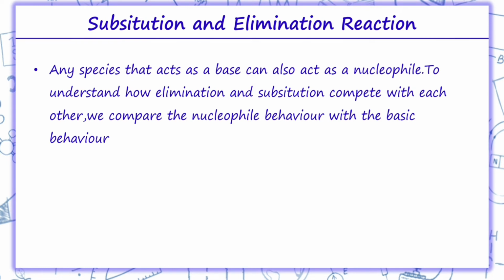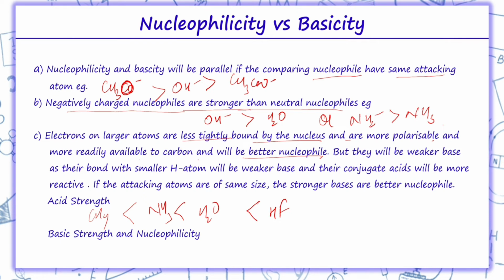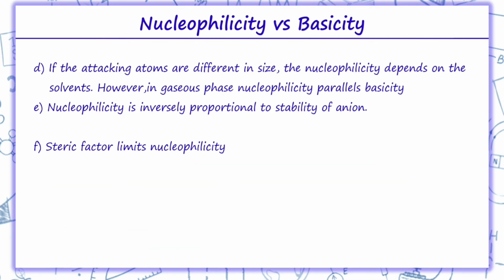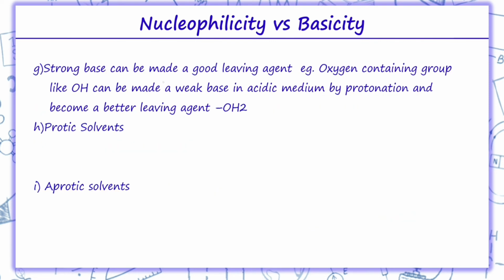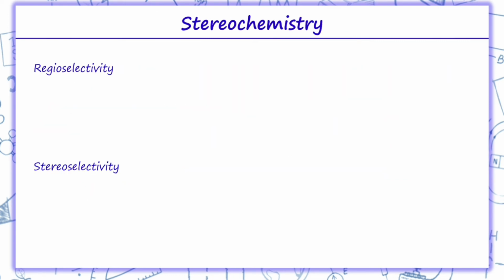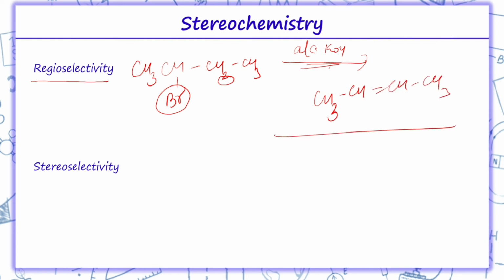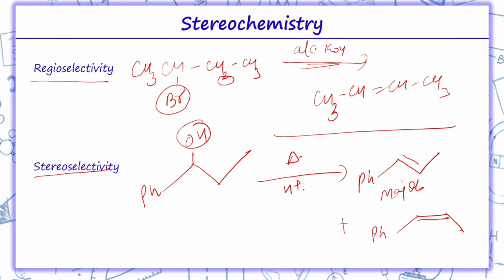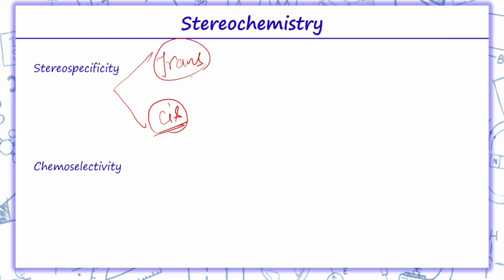Haloalkane and Haloarenes Part 2 Class XI CBSE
Haloalkanes and Haloarenes Part 2 Covers
Subsitution and Elimination Reaction
Stereochemistry